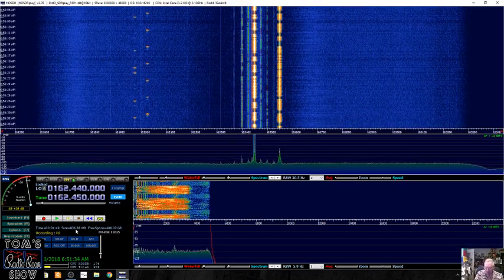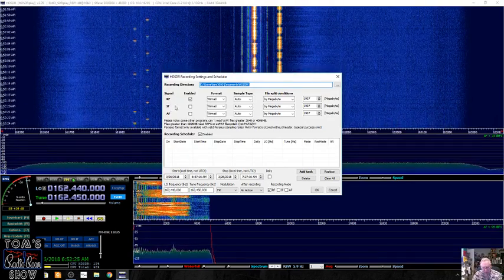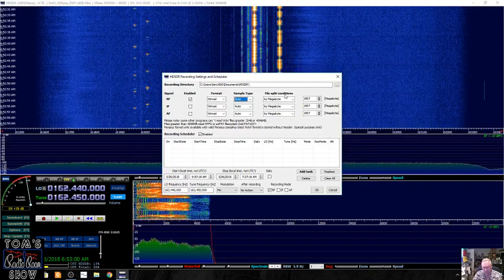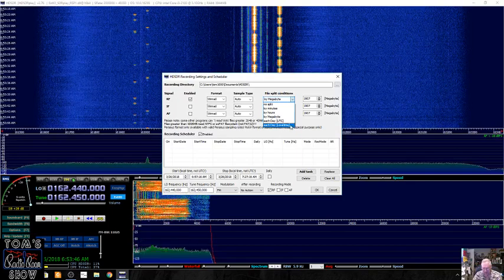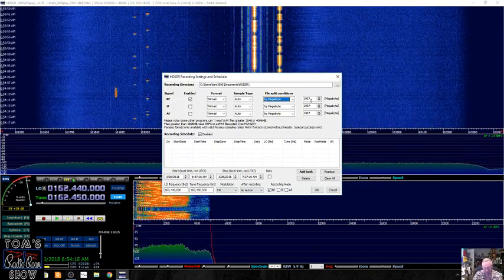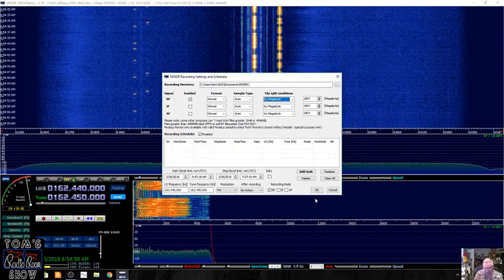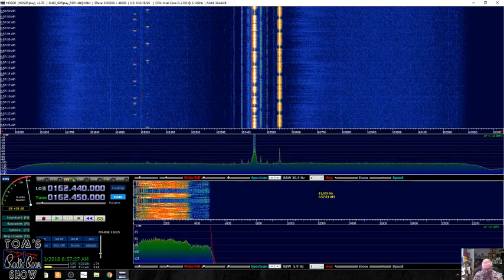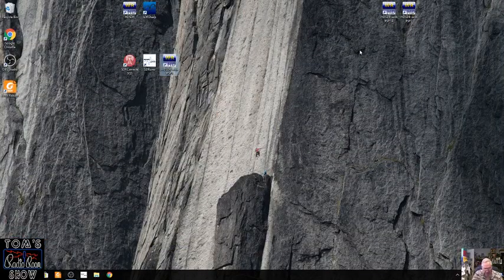TRRS #1444 - Recording Output of SDR w/HDSDR